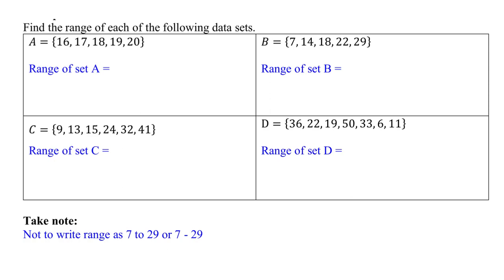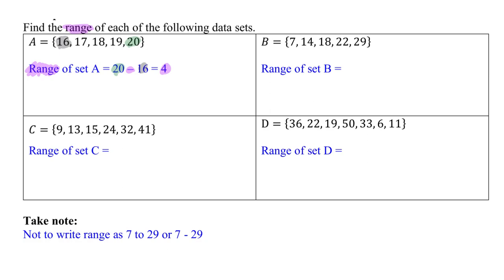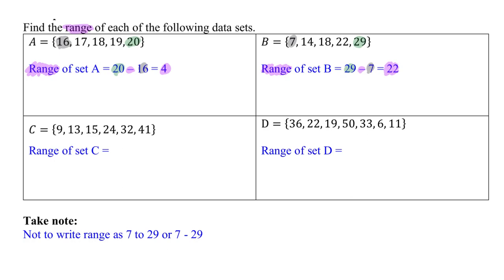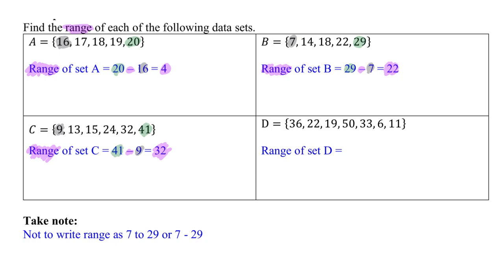Find the Range of the following 4 Data Sets